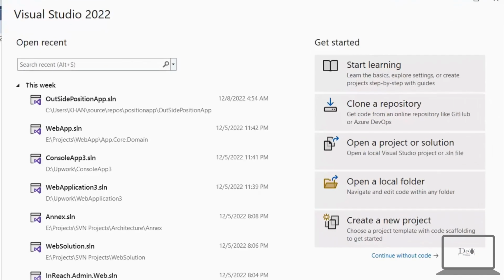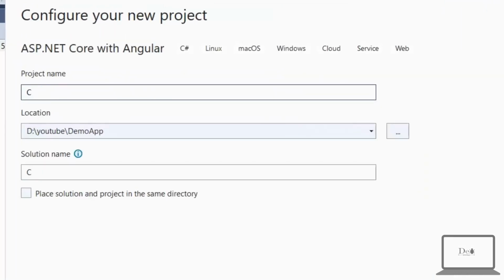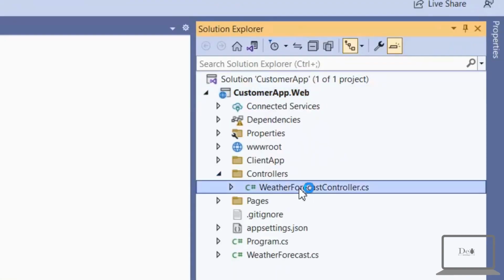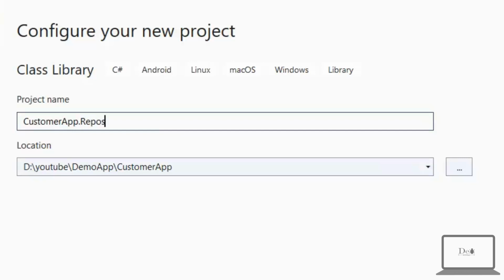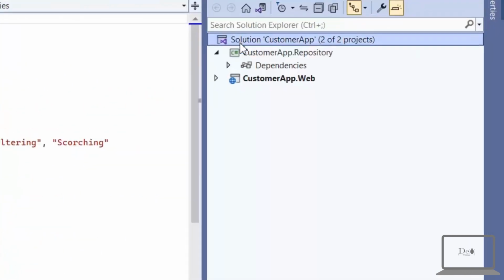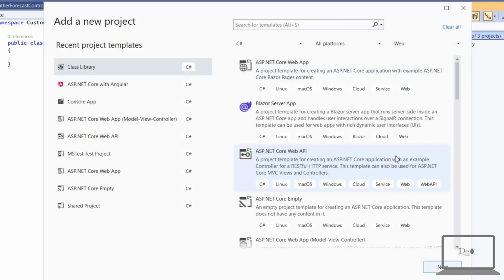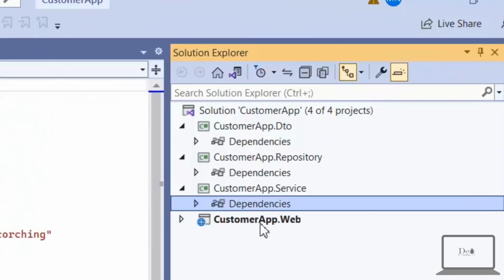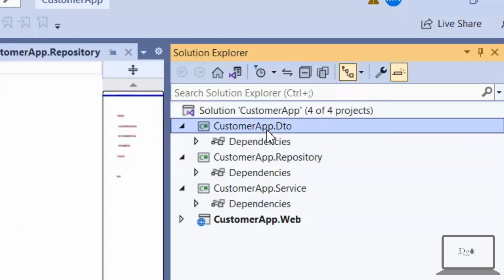Application development from scratch using .Net 7, Angular14 and MS-SQL (Part 2)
Full stack development refers to the end-to-end application software development, including the front end and back end. The front end consists of the user interface, and the back end takes care of the business logic and application workflows.